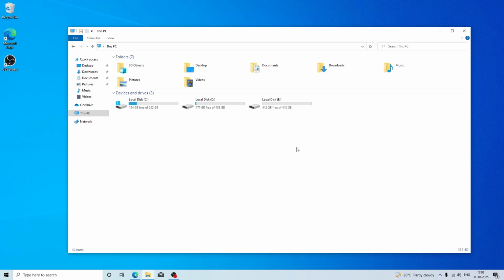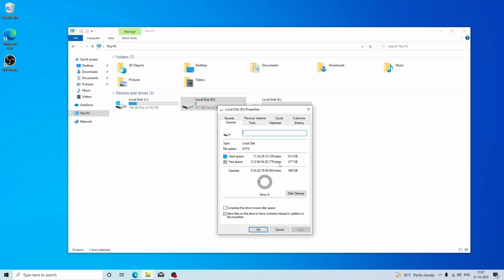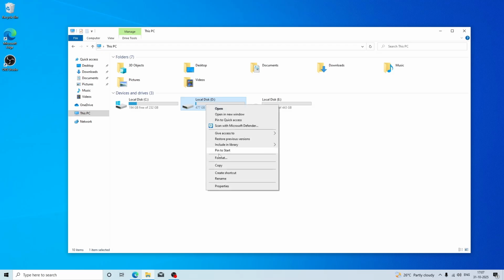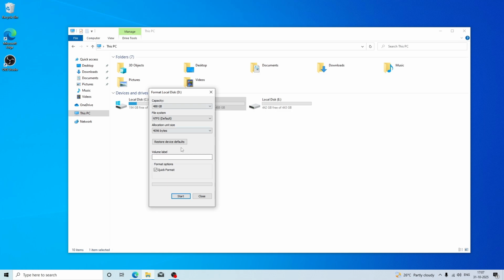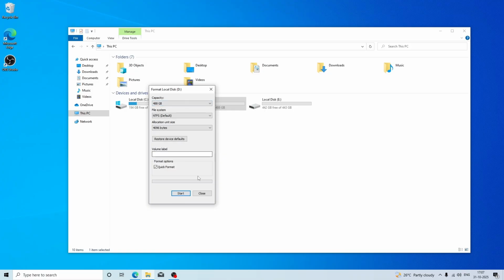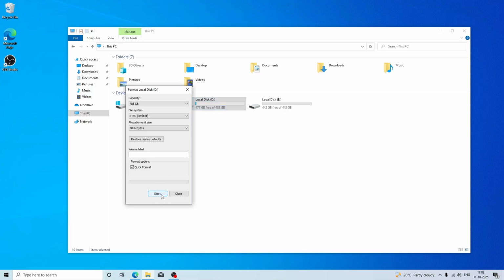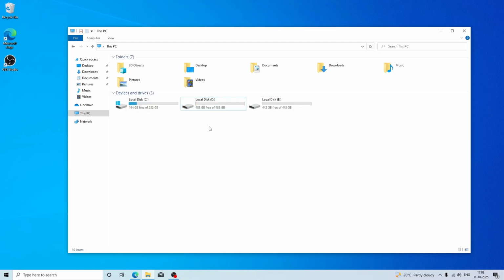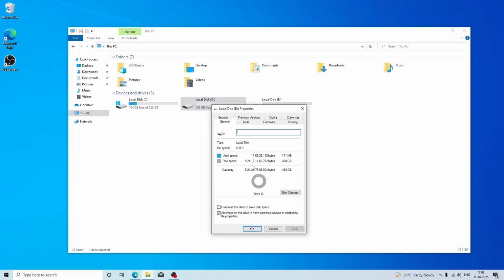How to Completely Empty Local Disk in Windows 10 | Format and Erase Drive Data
In this tutorial we will see how to completely format and free up data in local disk or drive in windows 10